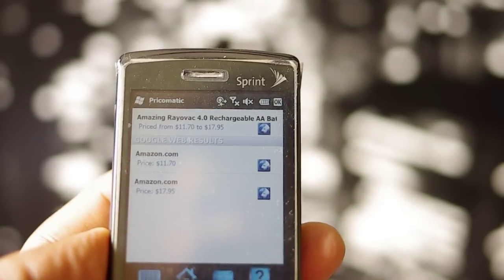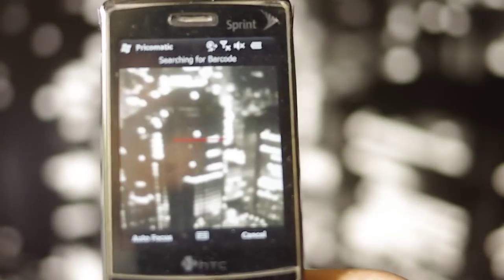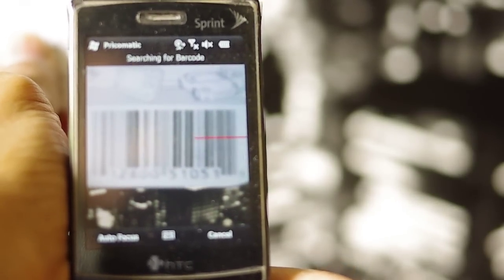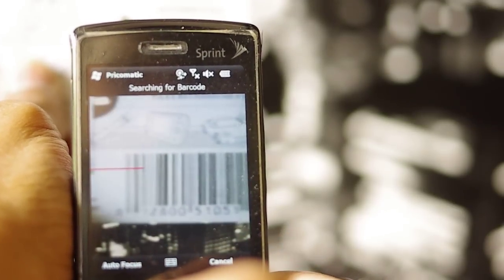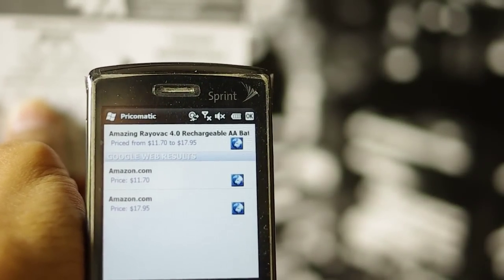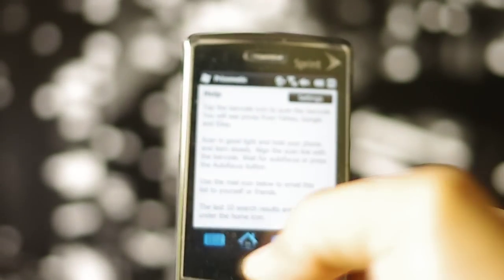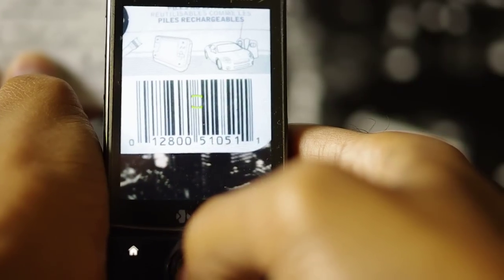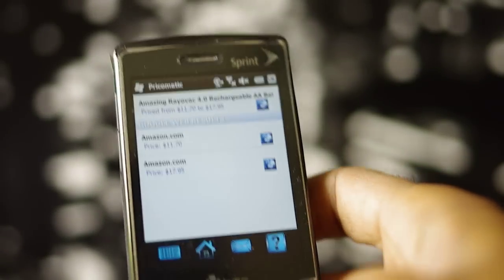Pricomatic - Barcode scanner and price comparison tool for Windows Mobile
Are you getting the best deal available at your local BestBuy or Target? Compare prices right at the store with Pricomatic.

Using Pricomatic, you can check online pricing on products right at the store by simply scanning the item's barcode on your phone. It is as simple as clicking the scan icon and taking a picture of the barcode. Pricomatic will search for the product across multiple price comparison sites and show you the best prices.

Scanning an item automatically saves the item in the history allowing you to scan multiple items quickly and easily. You can then either go to the website directly to buy the product or email prices to yourself and others.

You can even use Pricomatic to create Wish Lists, Shopping Lists, or Gift Idea lists which you can then send to yourself or friends and family.

With all the functionality bundled into Pricomatic, you are sure to save a bundle, no matter what you buy or where.

Pricomatic works best in good light. Hold the phone steady for about a second or two with the red scanning line on the barcode. The barcode should fill the screen. Pricomatic will auto focus on most phones. Some phones will need the auto-focus button to be pressed.

Updates:
1.2 - Added switch to switch between Live Scan and Photo Capture. Click Settings on the Help Screen. HD2 doesn't support live scan
1.1 - Live Scanning added!